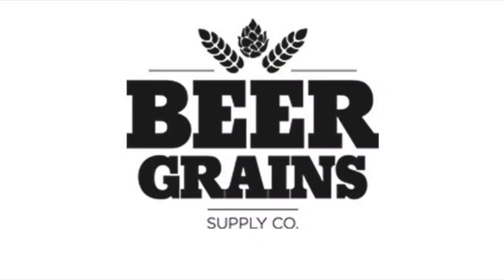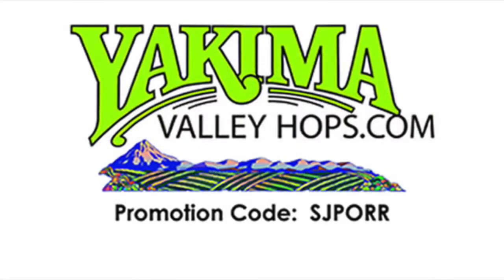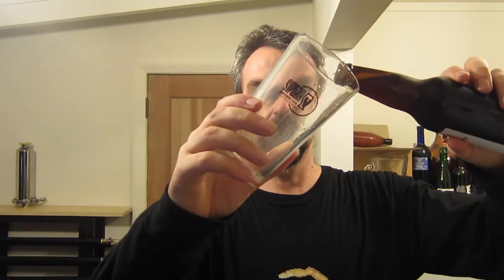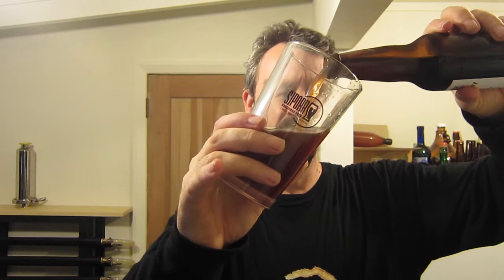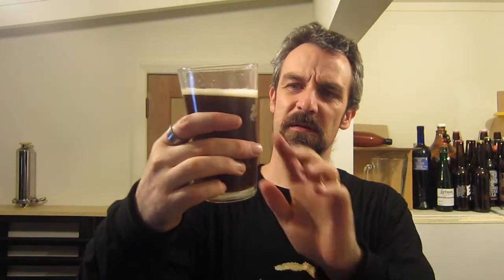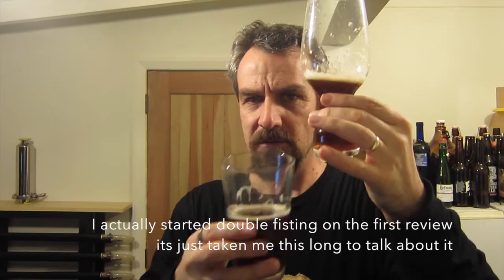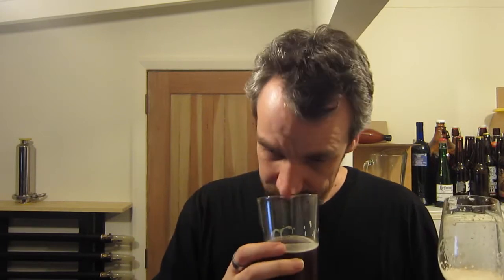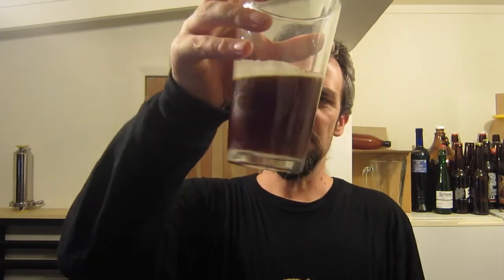SJPORR 2014 review BR176NZ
Music: Warp11, Red Alert Permission to use granted by Karl Miller of Warp11.